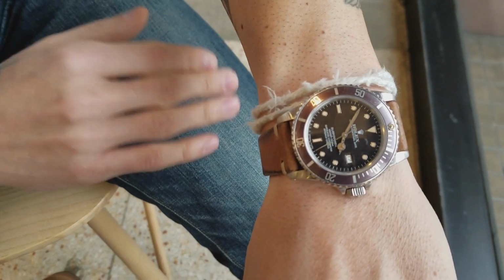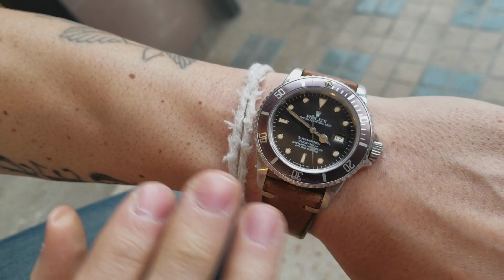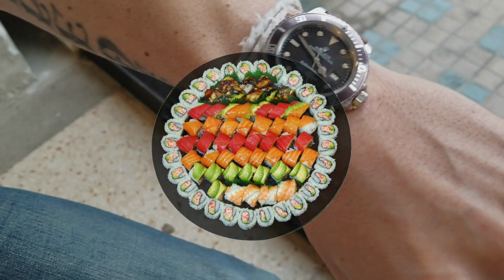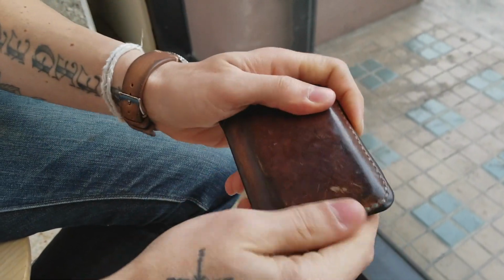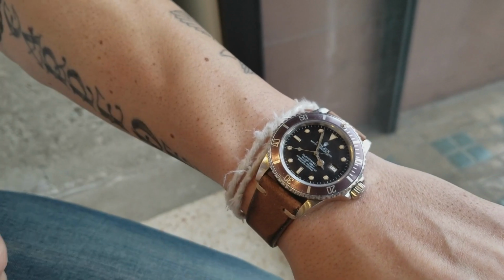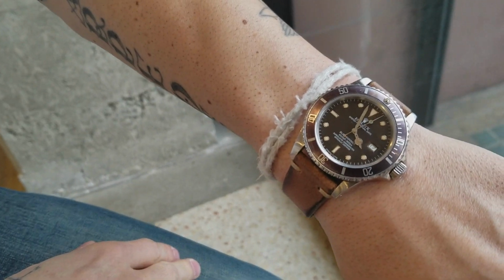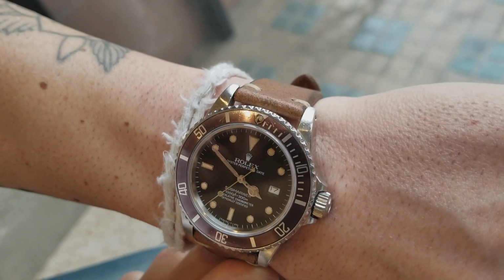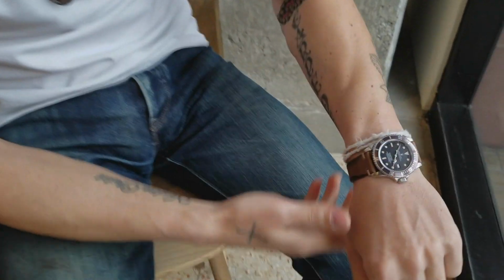is the Submariner the greatest ROLEX ever? (w/Cameron Barr)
We take a look at one of the most useful and special Rolex Submariner of all-time, reference 16800.  Cameron Barr from Craft & Tailored provides his expertise.  Cameron inspected and consulted on the most expensive watch ever sold at auction; the Paul Newman Rolex Daytona. 'Nuff said!

-Please visit Craft & Tailored-